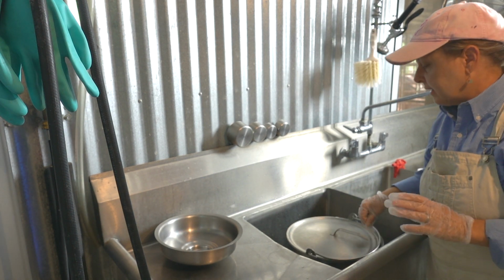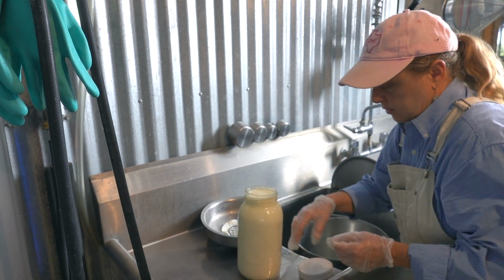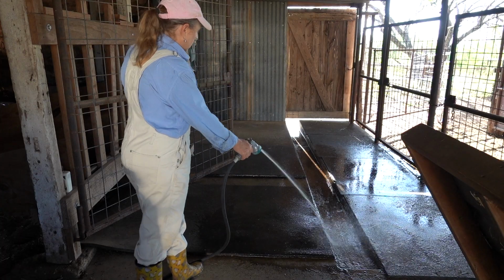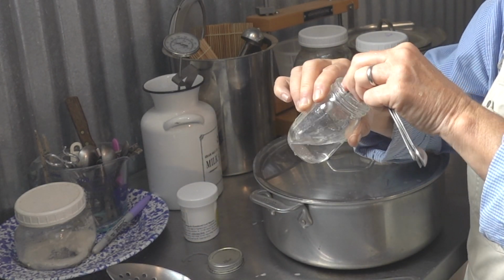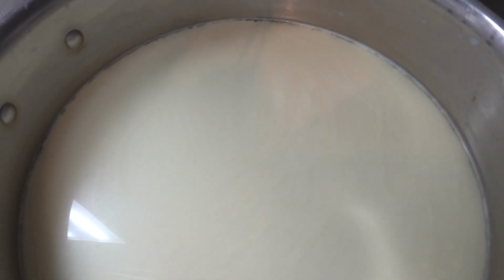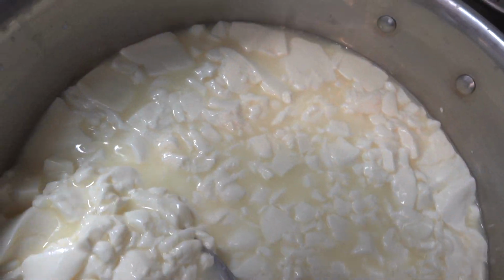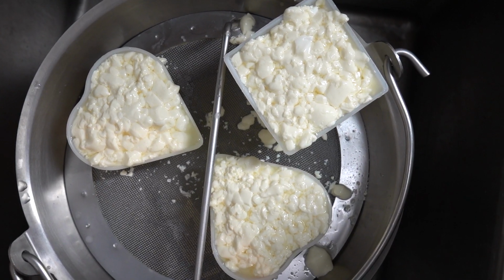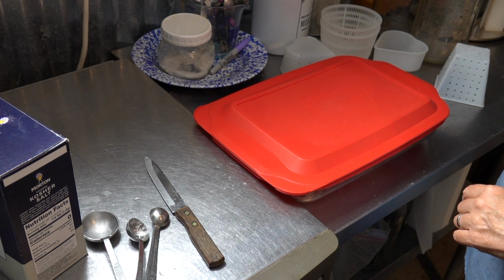FARM FRESH FETA CHEESE CULTURED WITH KEFIR | MADE WITH FARM FRESH RAW MILK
You can see the whole process of cheese making.  From milking the cow to a cheese ready for your table.   This simple feta recipe made with raw milk is something even a beginning cheese making can do.
Blessings,
Caren